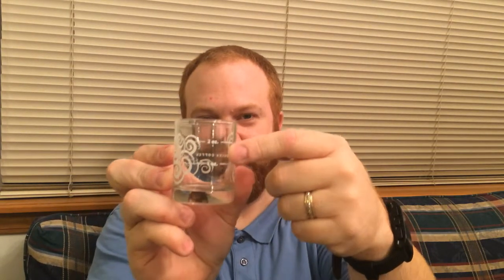UNCUT Deemable Tech Reviews The BACTrack Mobile Breathalyzer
This is the unedited full version of Ray Hollister's review of the BACTrack Mobile Breathalizer for Deemable Tech. to see the edited version.